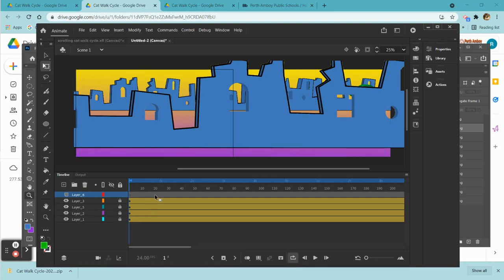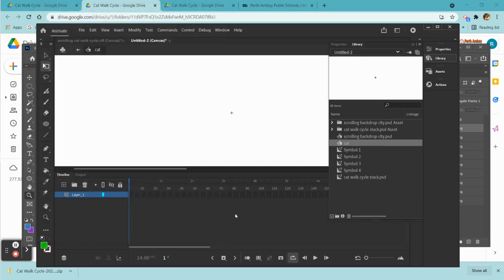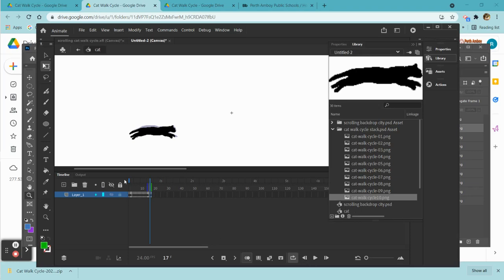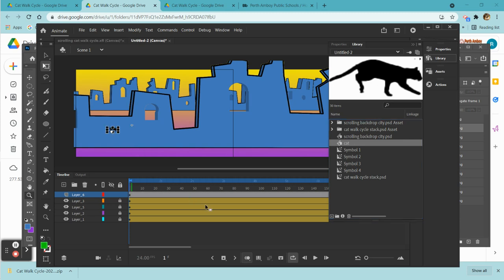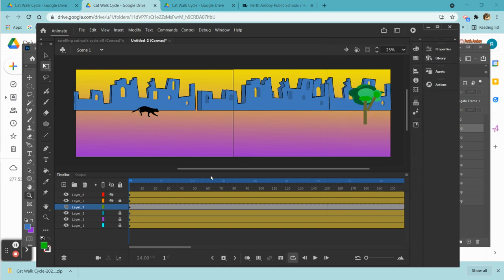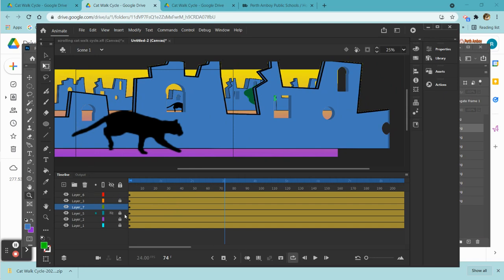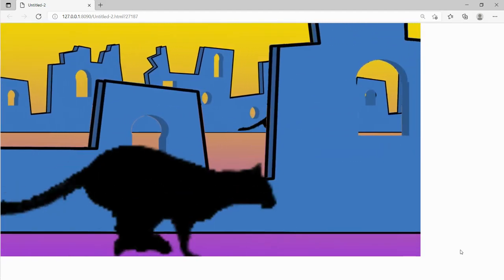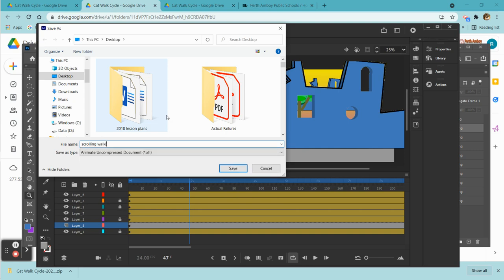Adding characters to your scrolling background by creating graphic symbols